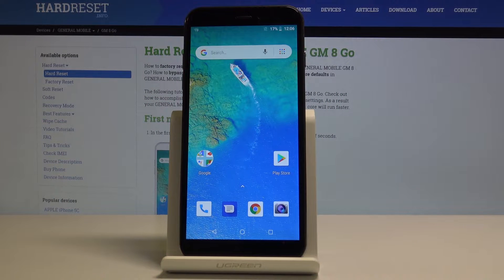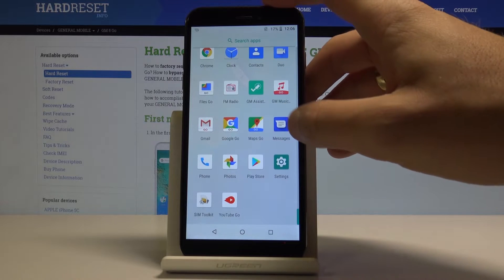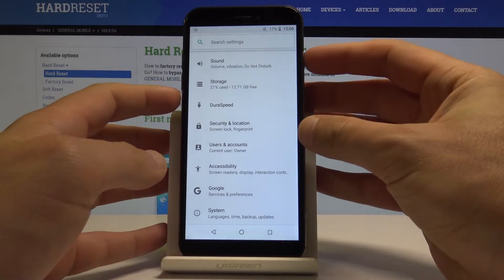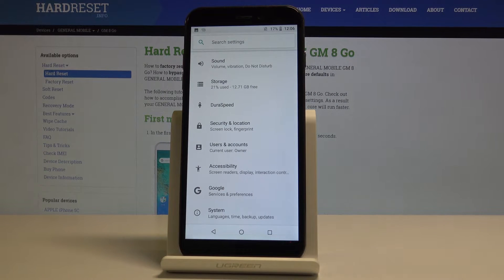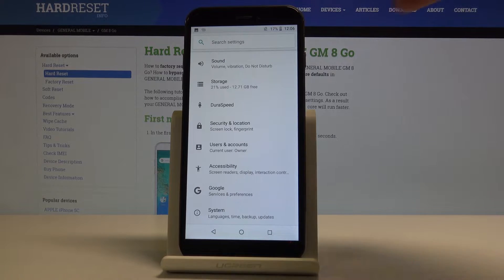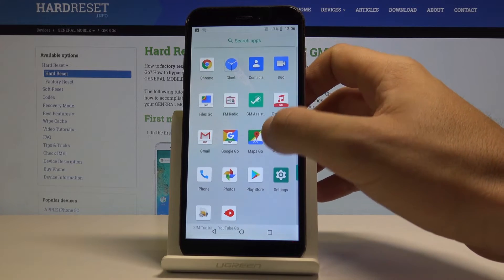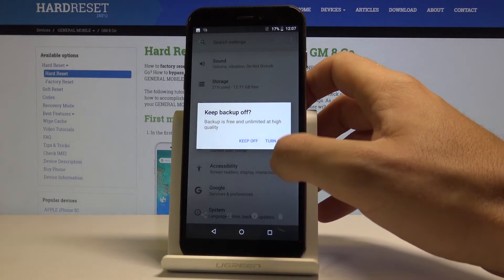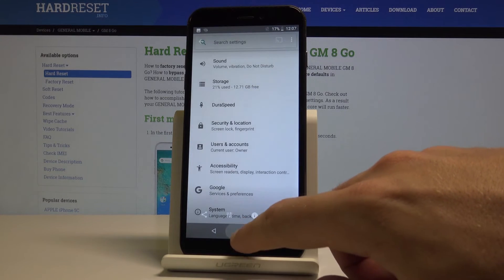How to Capture Screen in GENERAL MOBILE GM 8 Go - Take & Save Screenshot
Find more info about GENERAL MOBILE GM 8 Go:
In the tutorial presented above, you will be able to learn how to take a screenshot of the GENERAL MOBILE GM 8 Go screen. Let’s watch the attached tutorial and use a combination of keys to smoothly take a lot of screenshots. After this short video, you also be able to edit, share and delete taken screenshots.

How to capture screen on GENERAL MOBILE GM 8 Go? How to take screenshot on GENERAL MOBILE GM 8 Go? How to save screen in GENERAL MOBILE GM 8 Go? How to edit screenshot in GENERAL MOBILE GM 8 Go? How to find the screenshot folder in GENERAL MOBILE GM 8 Go? How to get access to taken screenshots in GENERAL MOBILE GM 8 Go?